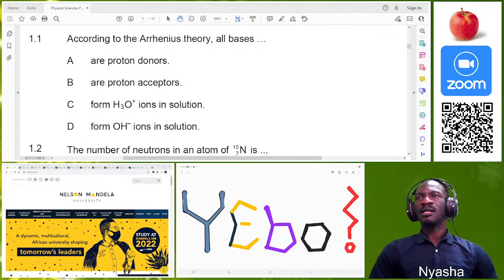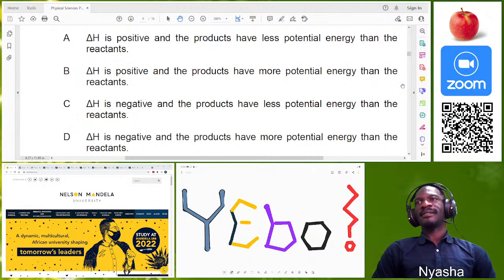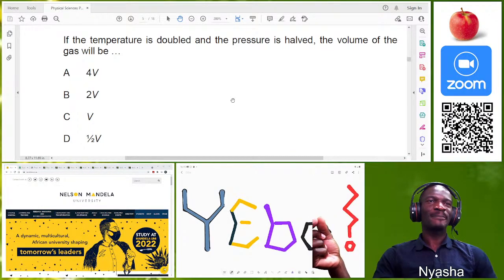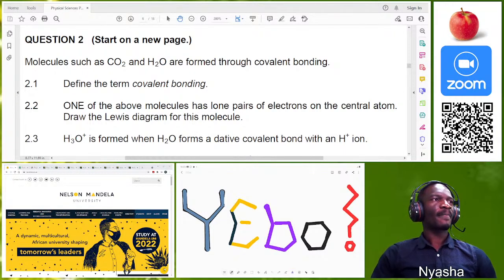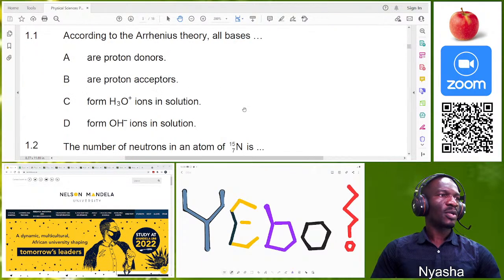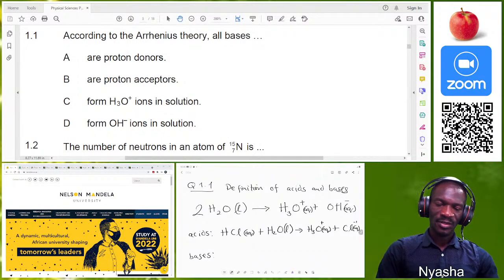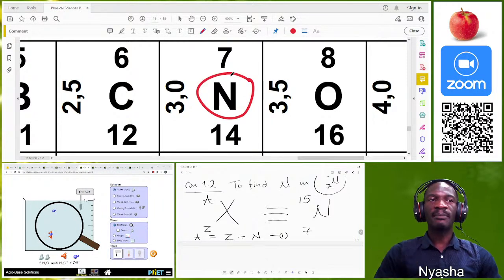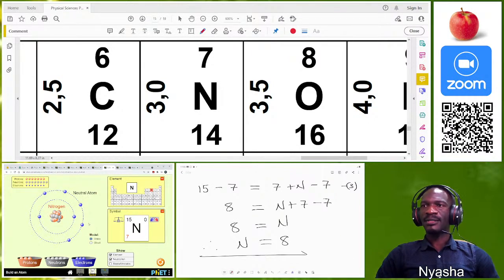EXTRA SCIENCE LESSONS - Grade 11 || Chemistry 2015 Paper 2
00:00:00 Overview of questions
00:55:20 Question 1.1 Arrhenius' theory of bases
01:03:38 Animation of pH measurement for Question 1.1
01:08:24 Question 1.2 Calculating the number or neutrons
01:17:35 Animation of building the N atom in Question 1.2
01:23:55 End of tutorial